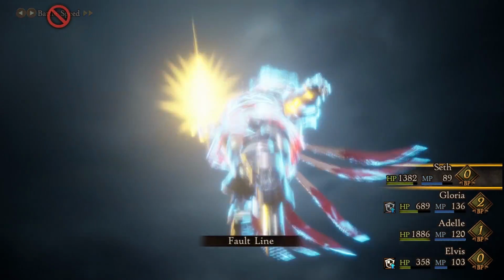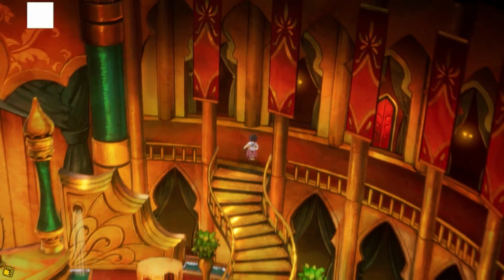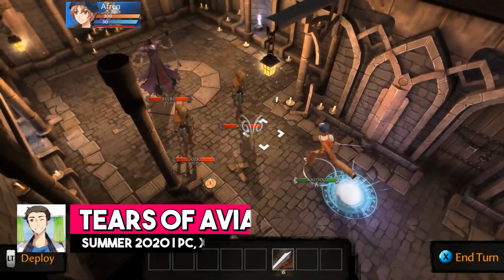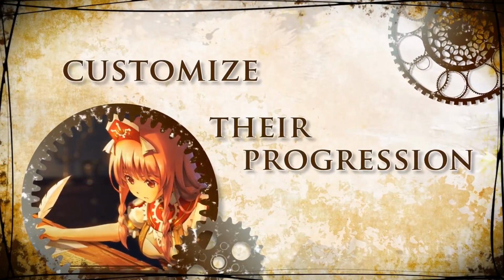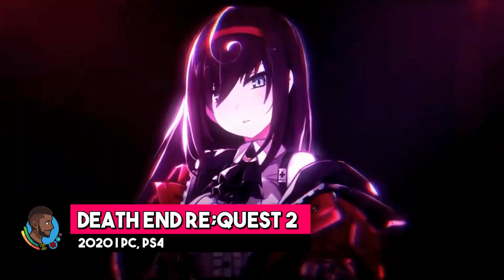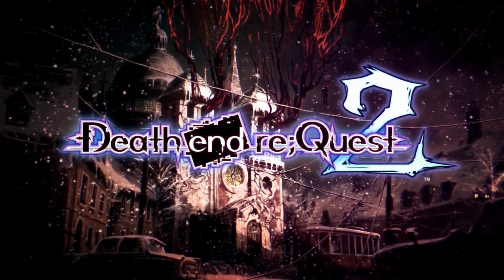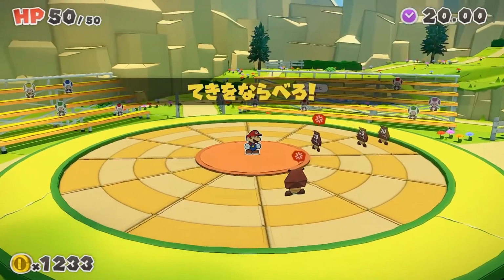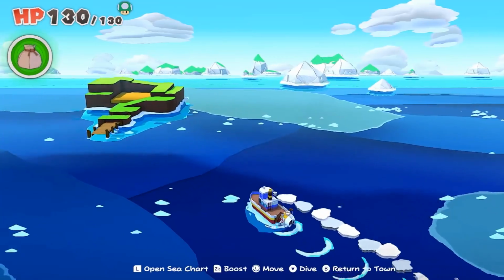16 MORE JRPGs Coming in 2020 ft. ShadowEliteHD | Part 2/2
In this video me and Shadow Elite break down all the awesome JRPGs still coming in 2020!

🎙️ My Gear:
My Mic
My Capture Card
My Streaming Webcam
My Filming Camera
My Gaming & Editing Laptop